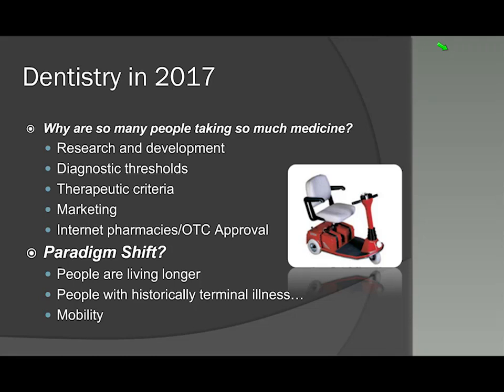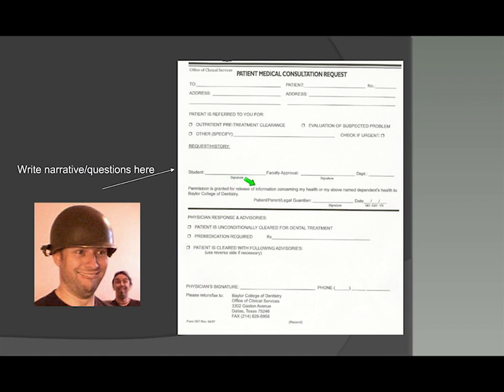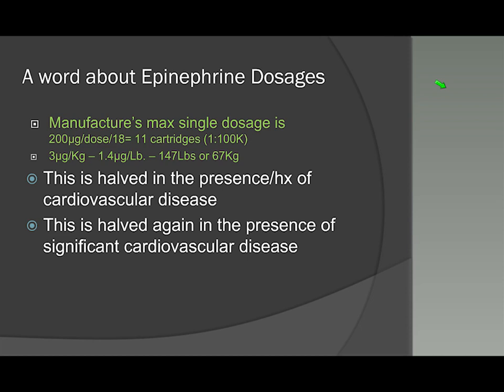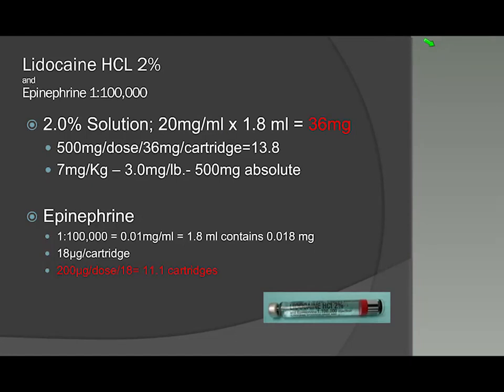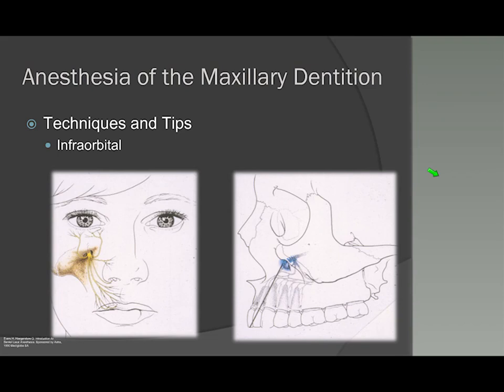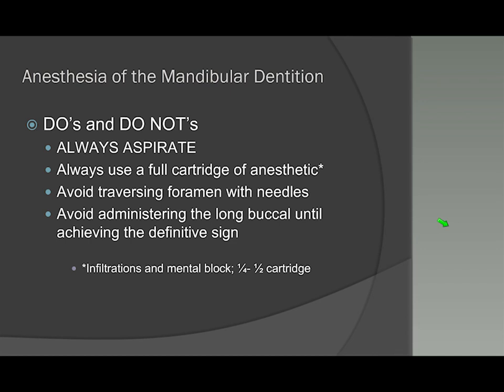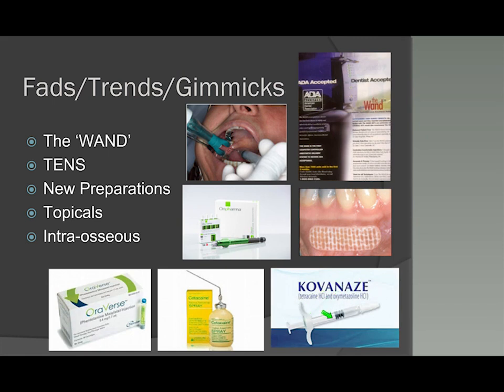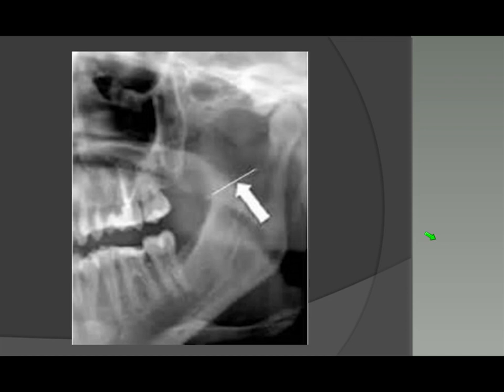WEBINAR December 6 Local Anesthetics Where are we Going, Wh